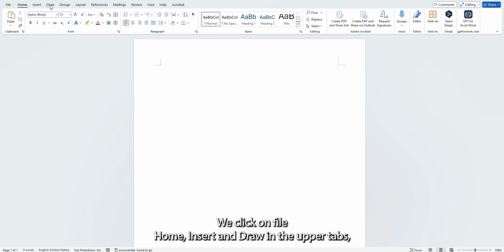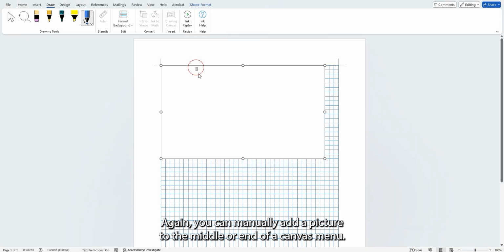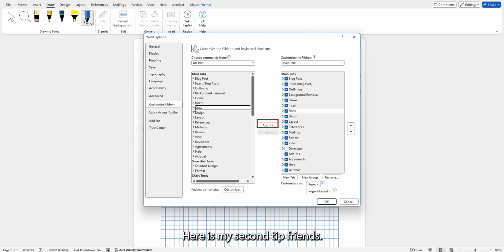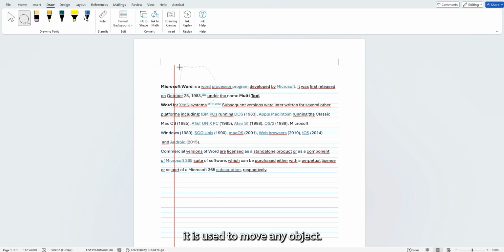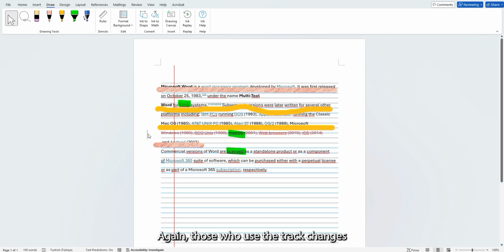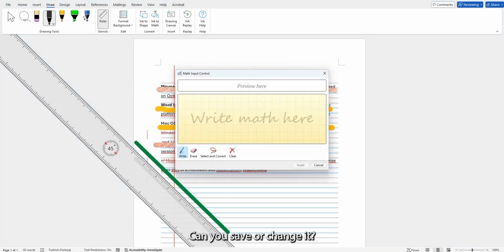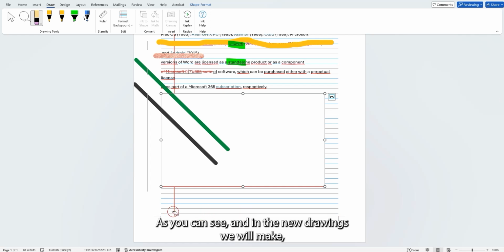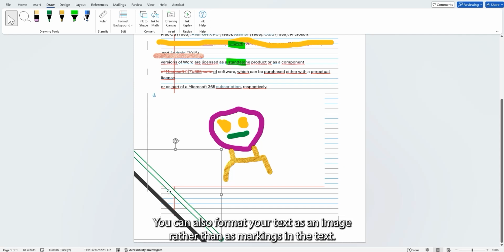Introducing and using the Draw feature in Microsoft Word 2024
We offer a wide range of content on our channel, from Windows problems to computer acceleration tips, from artificial intelligence trends to digital security issues, where we open the doors to the world of technology and facilitate your access to information on computers, artificial intelligence and applications. We will try to be useful to you with the detailed guides and practical solution suggestions we have prepared for you.
With our effort to become Turkey's technology and review channel. Enjoy watching.